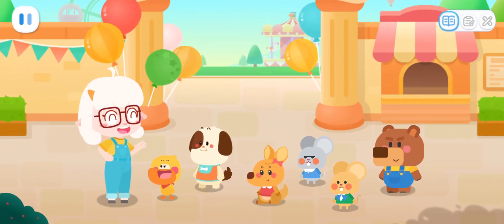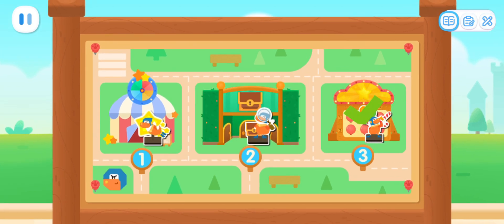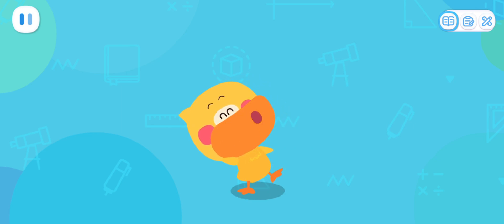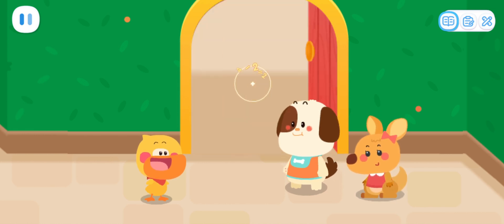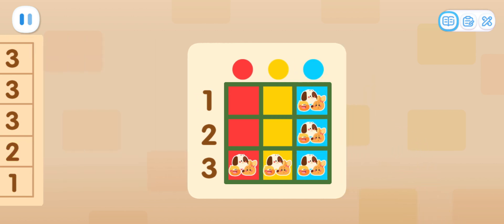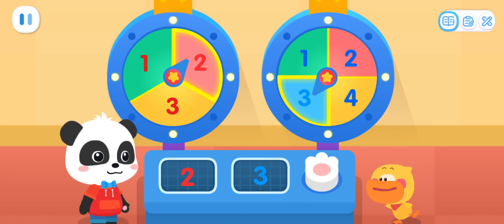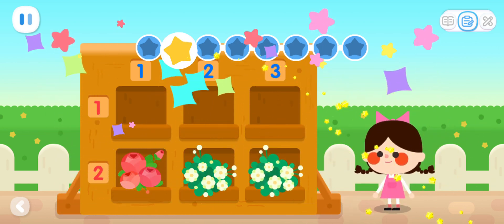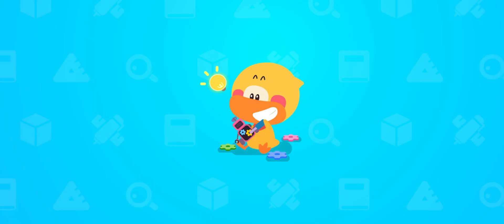Baby Panda's Math Adventure: 2D Ordinal Numbers - Babybus Learning Game